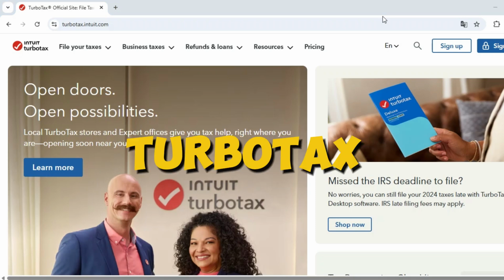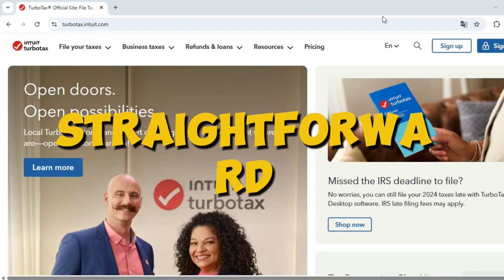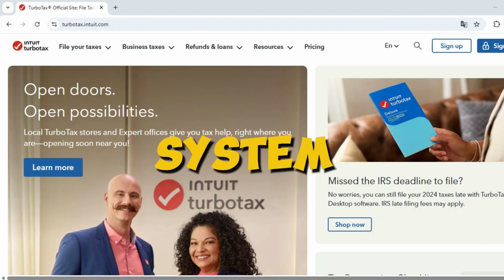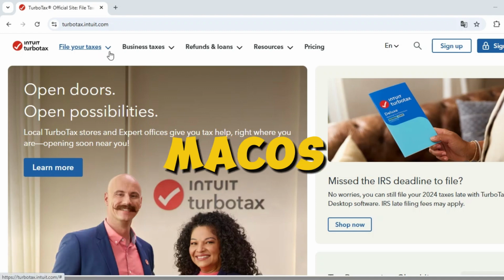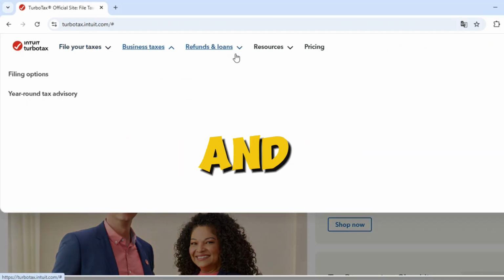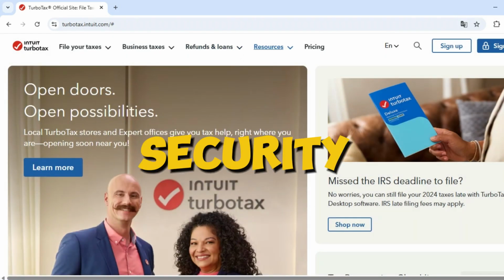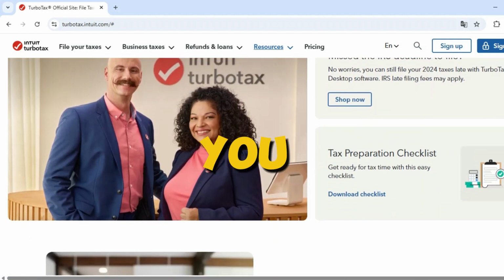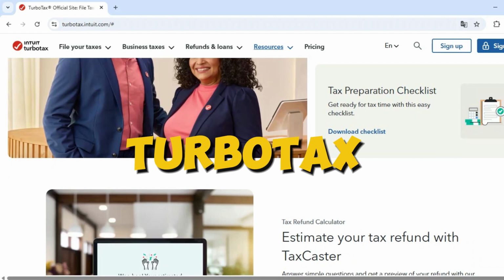How to Fix TurboTax Installation Issues on Mac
Welcome back to Guide with Samuel! In this step-by-step tutorial, you’ll learn how to fix TurboTax installation issues on Mac, so you can install and start using TurboTax without errors or delays.

This guide is perfect for freelancers, small business owners, and anyone using a Mac who wants to ensure TurboTax runs smoothly for accurate tax filing.

You’ll discover:

Common reasons TurboTax fails to install on Mac.

Step-by-step solutions to resolve installation errors.

Tips to prevent future installation issues and ensure smooth software setup.

By the end, you’ll confidently fix TurboTax installation problems on your Mac, save time, and start filing taxes efficiently.